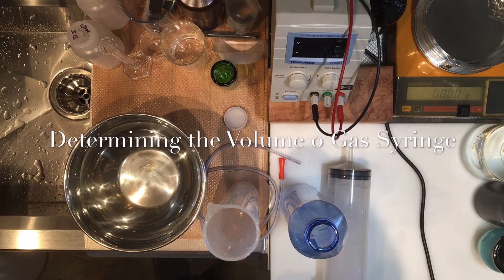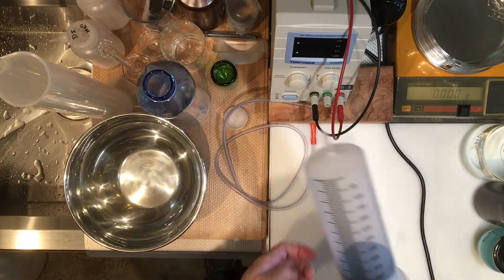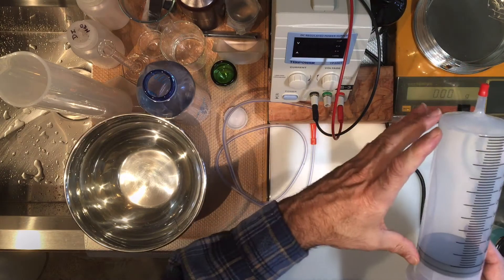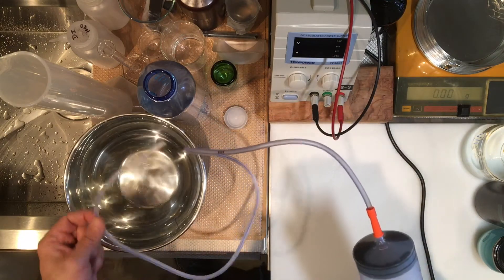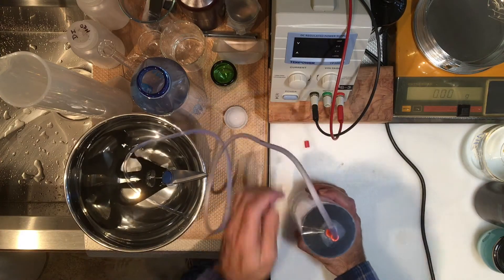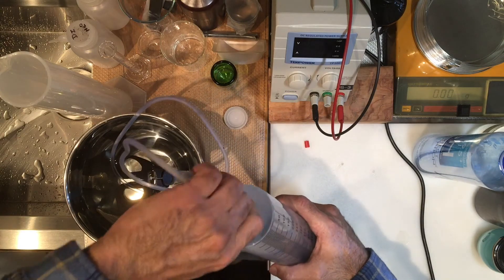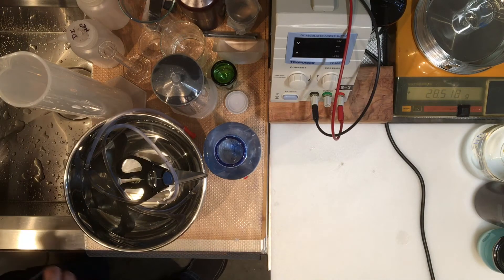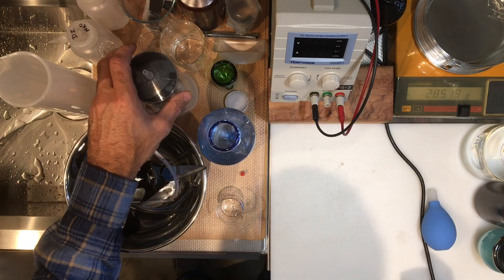Video 1: Determination of Gas Syringe Volume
Part 1 shows the data necessary for using a gas syringe to measure molar mass of a gas.